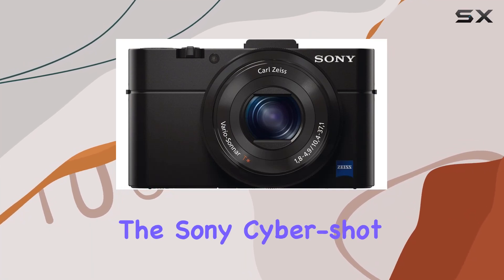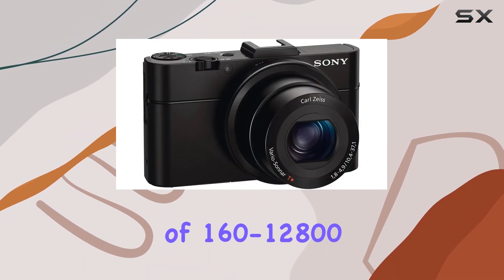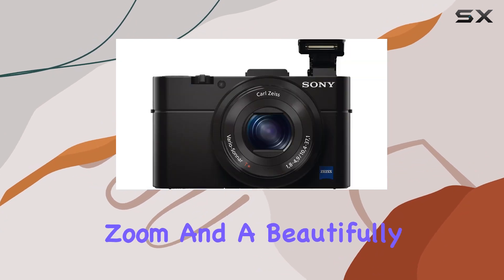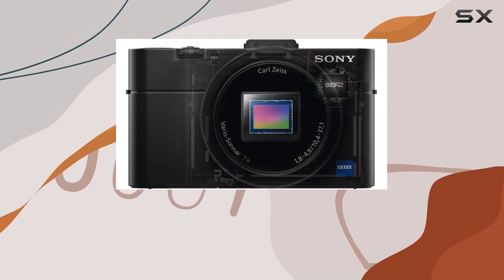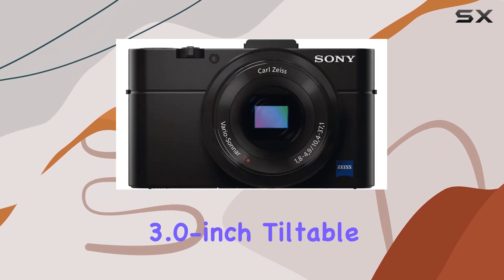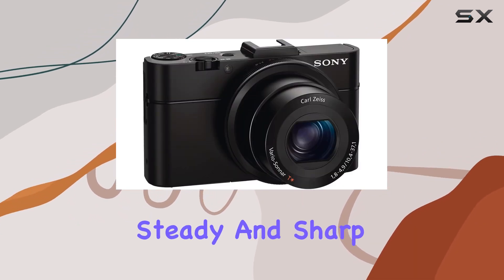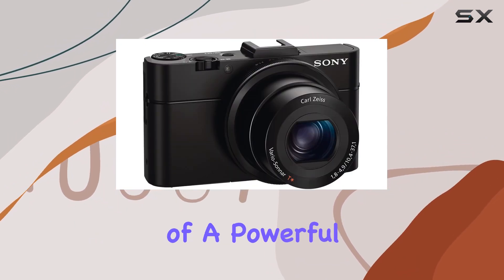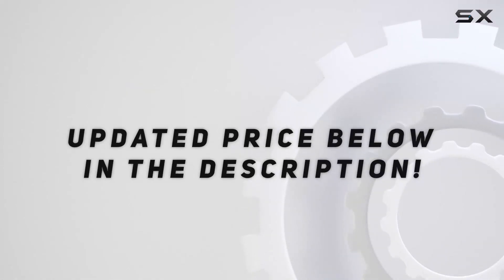Compact Powerhouse: Sony RX100 II Camera Review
0:00 Intro
0:06 Review

Things that we mentioned in this video:
Sony RX100 II 20.2 : B00DM8R866